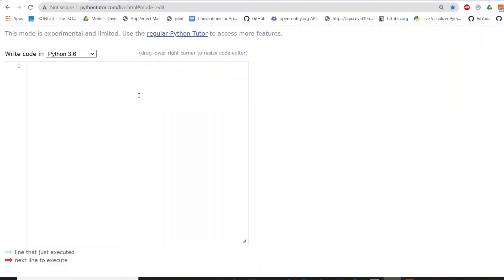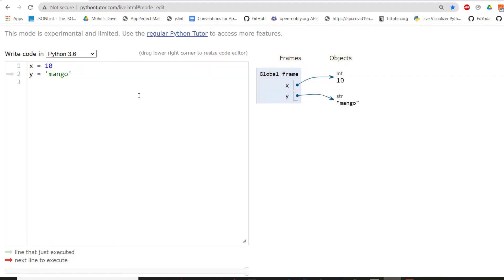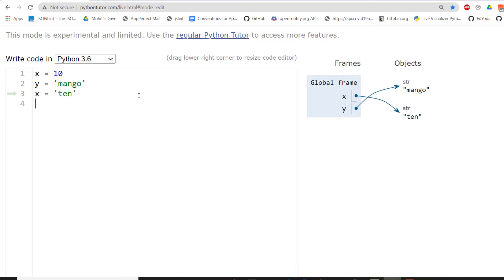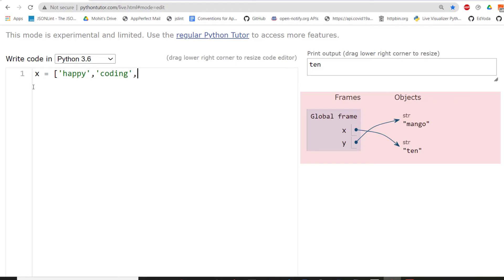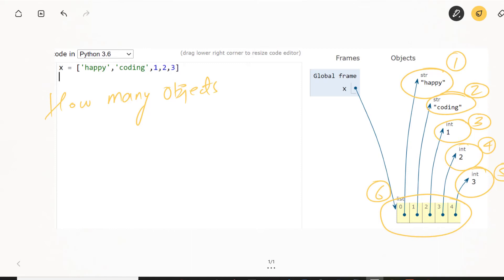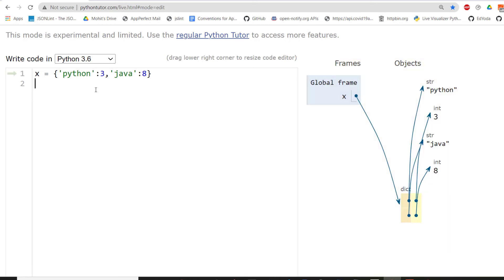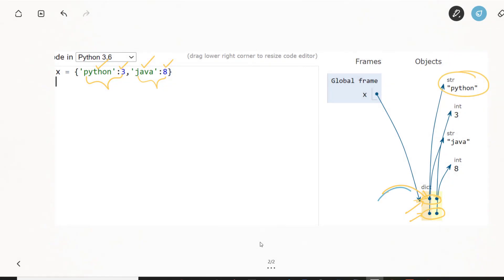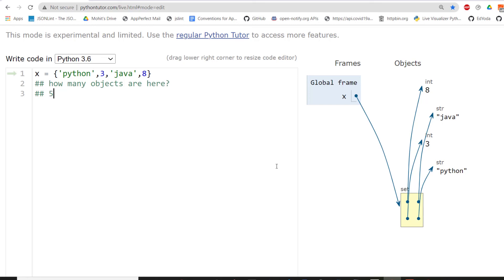How are Python Objects Stored in Memory? Visualization in Detail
It contains visualization of how Python Data Types are stored in Memory.